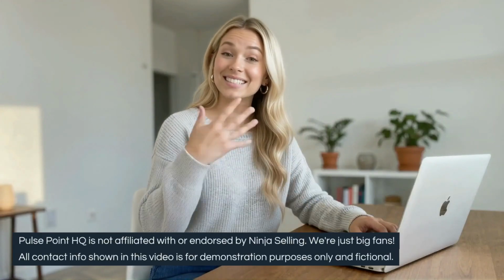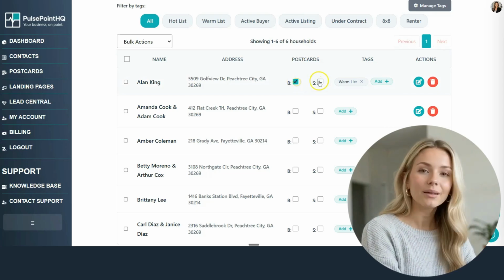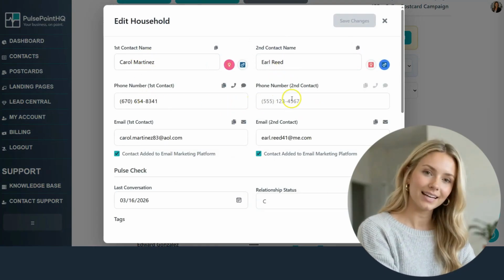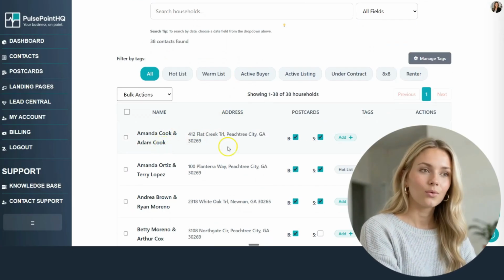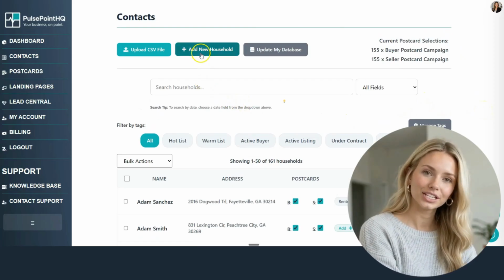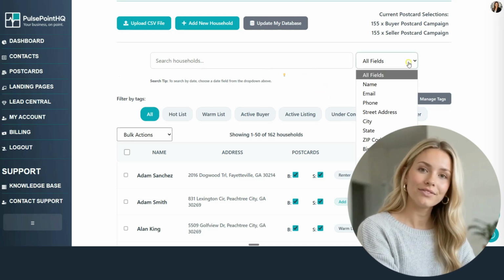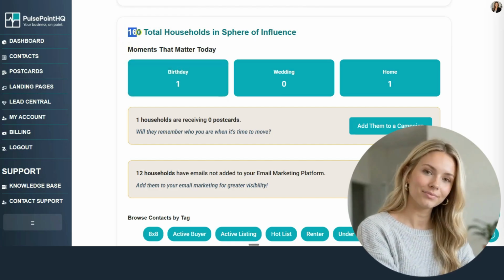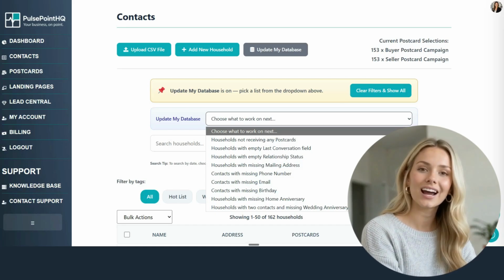Update Your Database Weekly with Pulse Point HQ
📍 Ready to get started?

All contacts and information shown in this video are fictional and for demonstration purposes only.

A well-maintained database is the foundation of consistent marketing and stronger client relationships. In this video, you'll learn how PulsePoint HQ simplifies the process of updating your database each week so you can stay organized, uncover new opportunities, and build lasting habits that support long-term success.

In this video, you'll learn:
📋 How to use the Update My Database filters to quickly identify missing information
📞 How updating your database can help you complete more live interviews each week
➕ Best practices for adding new contacts and updating existing ones
🗂️ How to manage inactive contacts, back up your database, and maintain accurate records
📤 How to export and print your Hot List and Warm List for easy weekly follow-up
📬 How to ensure every contact is included in your Auto Flow marketing campaigns

⏱️ Timestamps:
00:00 – Your Database Is Your Most Important Asset
00:58 – The Five Steps
01:12 – Step 1: Update
05:47 – Complete Live Interviews at the Same Time
07:10 – Step 2: Add
07:55 – Step 3: Delete
08:50 – Step 4: Backup
09:30 – Step 5: Print
10:32 – Sphere of Influence & Auto Flow
12:10 – Set Aside the Time and Do It

Keeping your database current doesn't have to be overwhelming. PulsePoint HQ gives you the tools to quickly identify missing information, stay on top of your marketing, and build a simple weekly routine that keeps your business running smoothly and your relationships growing.